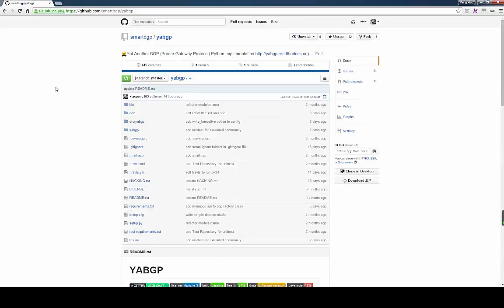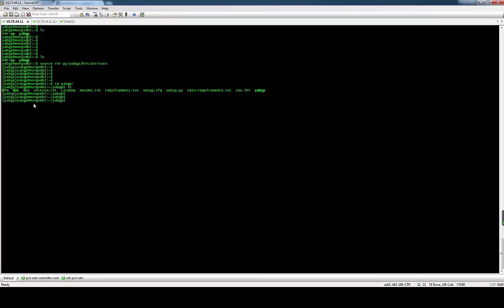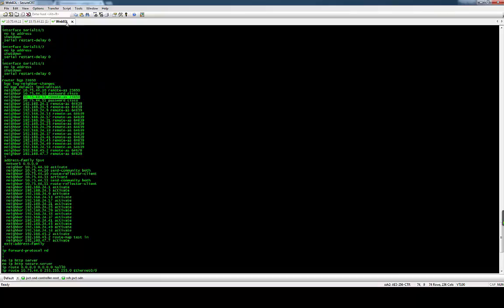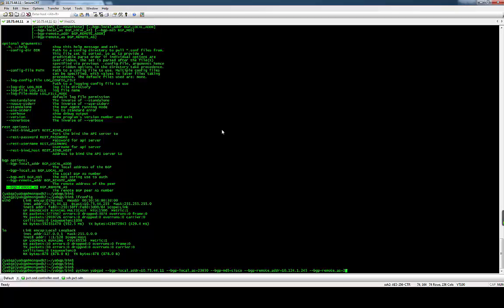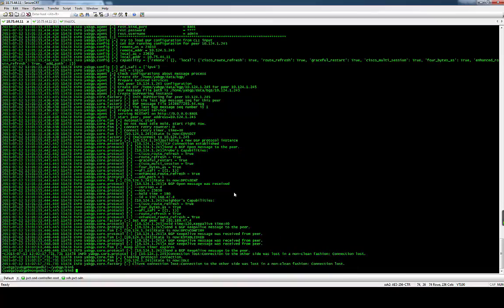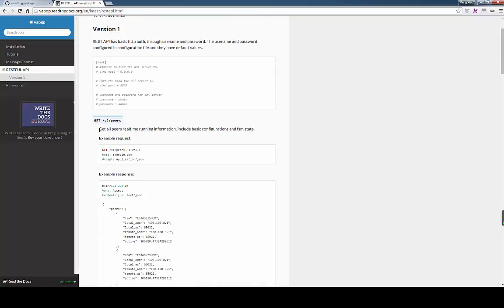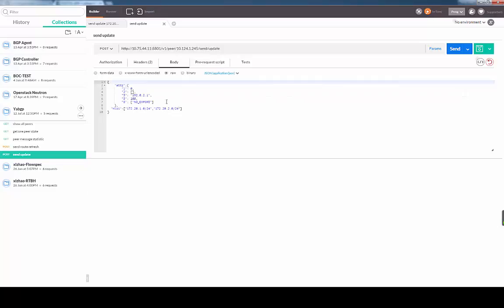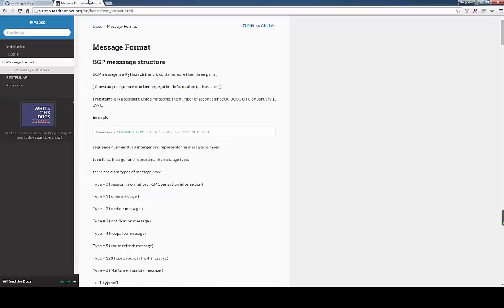Yet Another BGP (Border Gateway Protocol) Python Implementation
YABGP is a yet another Python implementation for BGP Protocol. It can be used to establish BGP connections with all kinds of routers (include real Cisco/HuaWei/Juniper routers and some router simulators like GNS3) and receive/parse BGP messages for future analysis.

We write it in strict accordance with the specifications of RFCs.